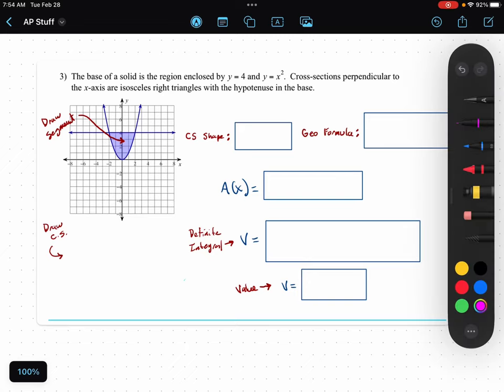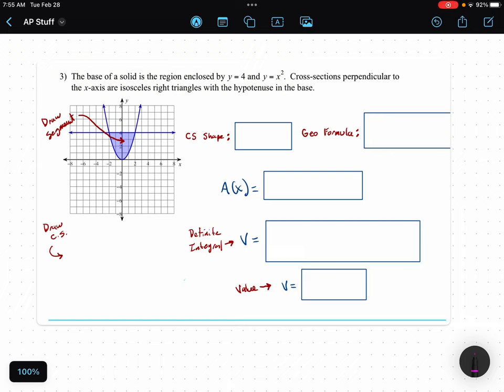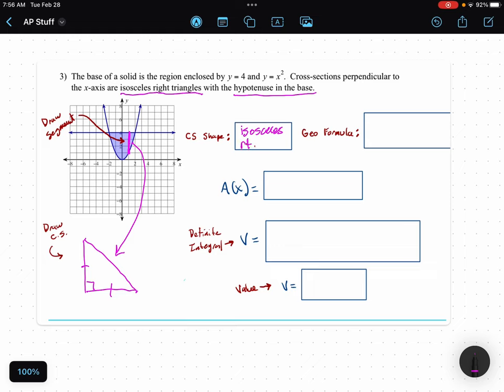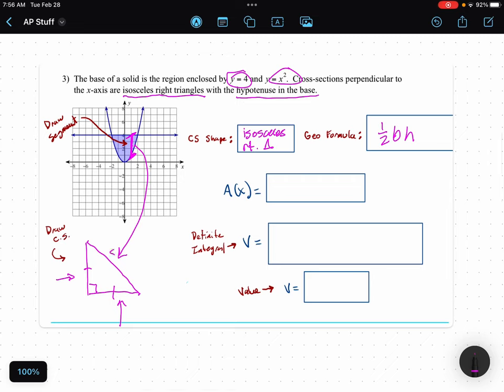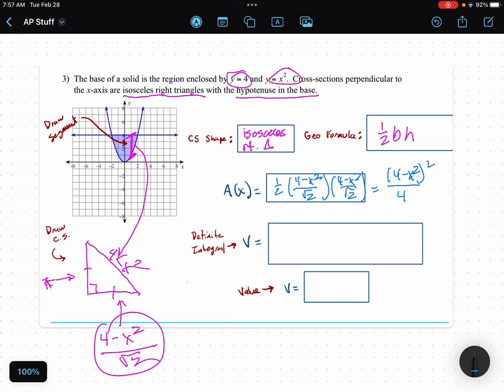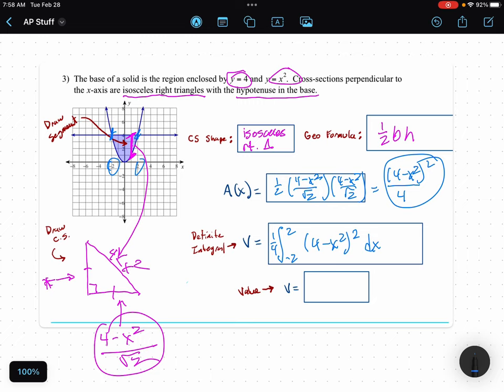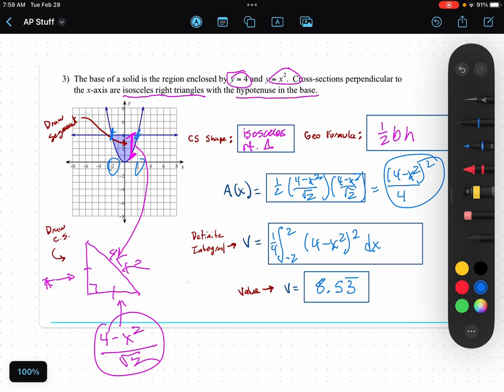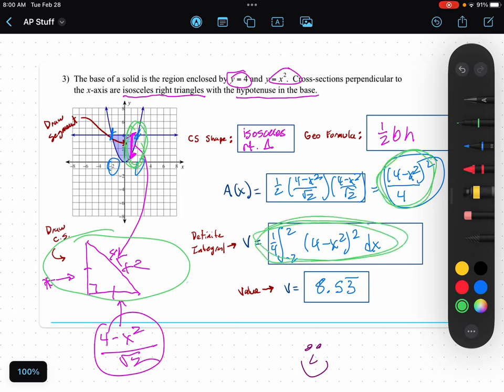Volume of Solid with Known Cross-Section #3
Me quickly knocking out #3 from last night’s assignment.